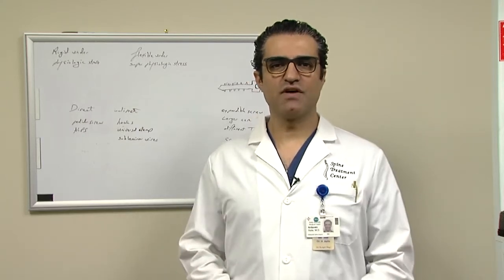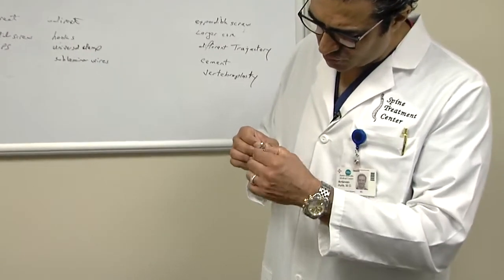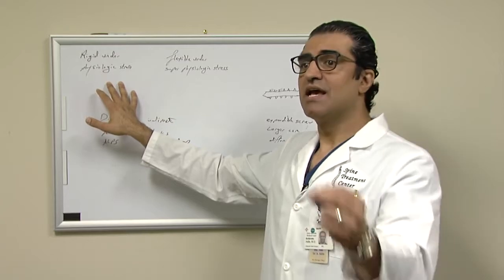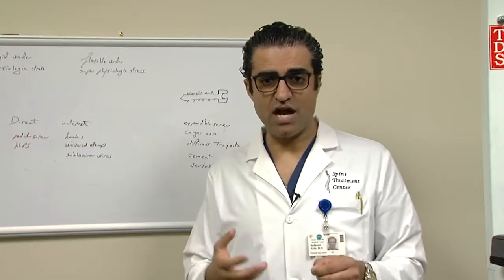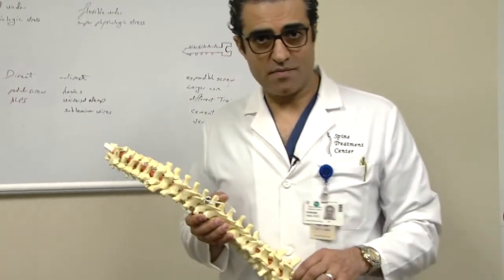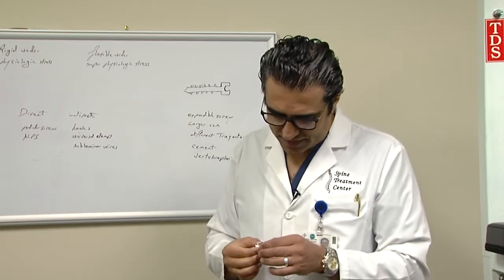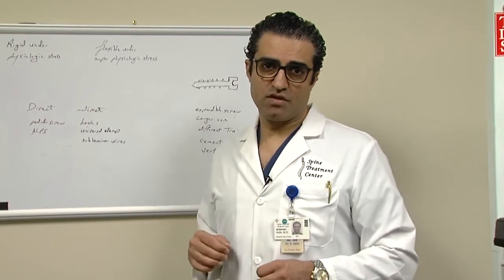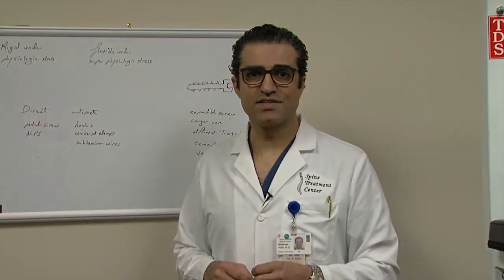ALPS (Aslie, Laminar, Plating, System)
Introducing ALPS (Aslie, Laminar, Plating, System).  The revolutionary device for fixation of osteoporotic spine.